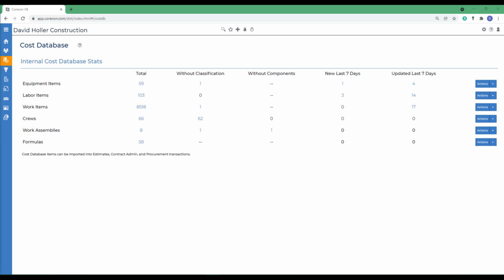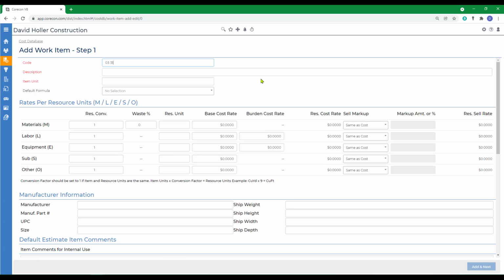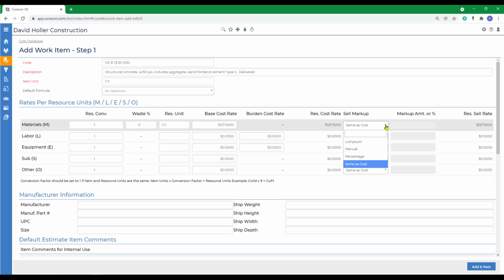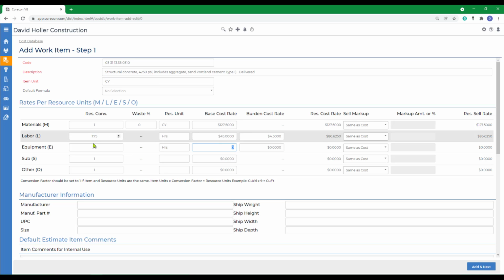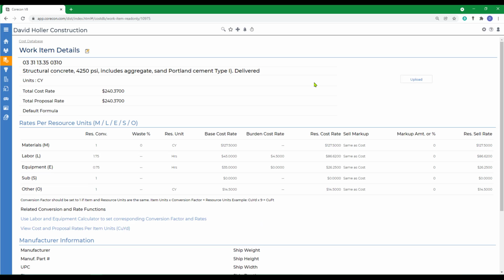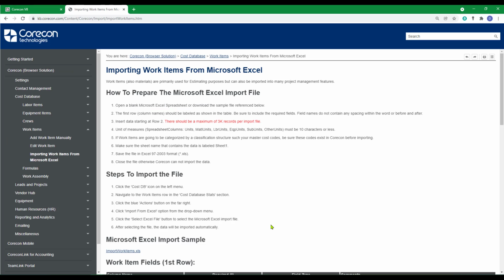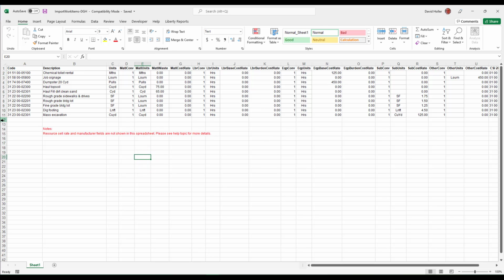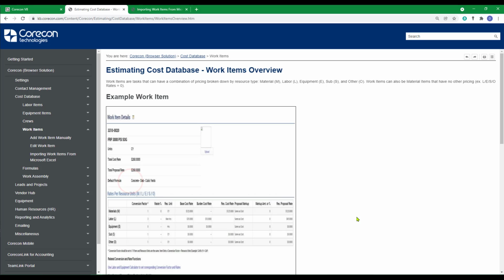Cost Database - Work Items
Corecon Construction Software | Cost Database Module:
- Work Items Overview